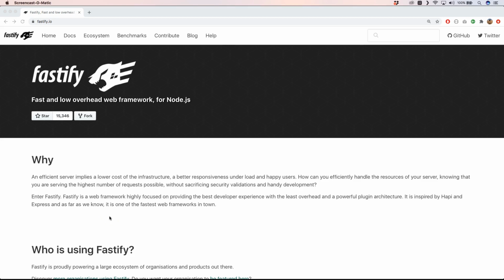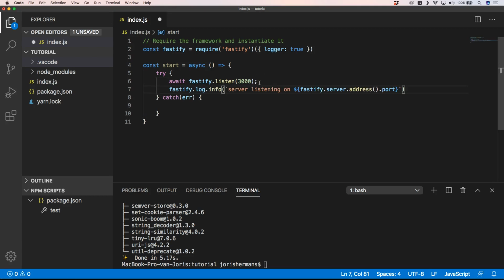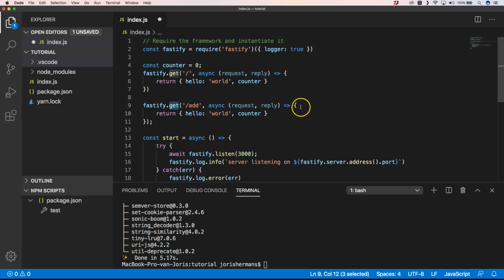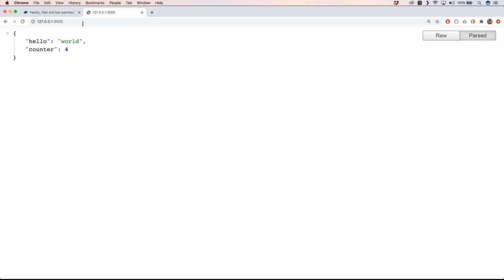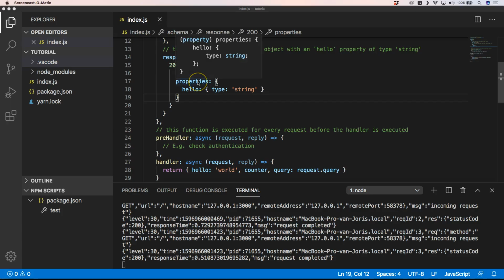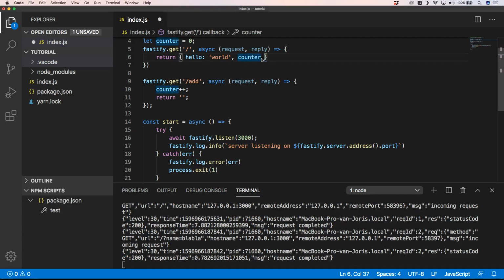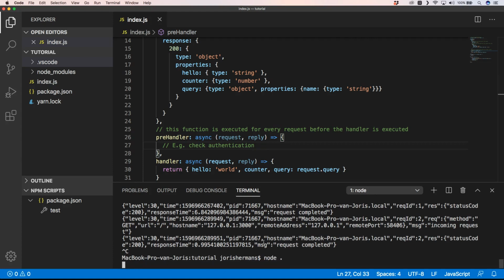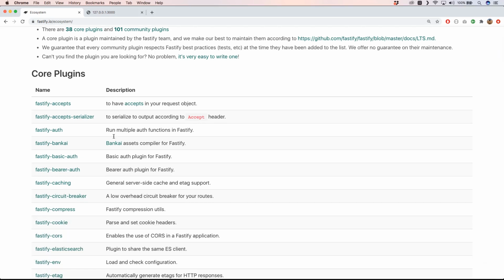fastify a node.js rest framework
Fastify a node.js framework, it is a quick look into fastify, what is it how do you use it and some basic validation rules. We will make a mistake and see how the framework response to it. We will dive into some nice features that are different than express.js. It has a lot of plugins, so it is also easy to extend and use the power of the ecosystem.

In my opinion a nice framework that you need to take into account when you are searching for a node.js framework to build big enterprise ready api's with. The validation hooks are a great and awesome feature of it.

It gets a typewithme approved seal!